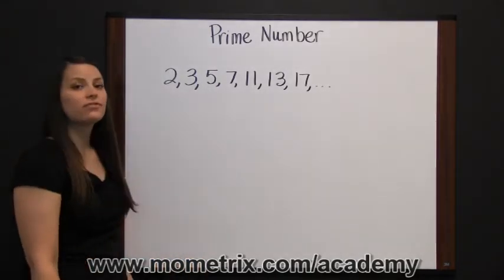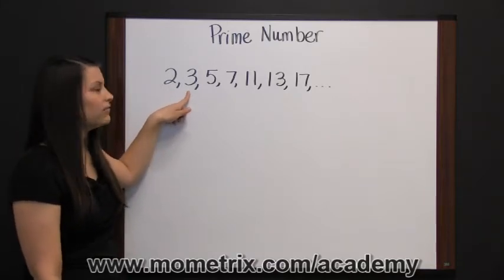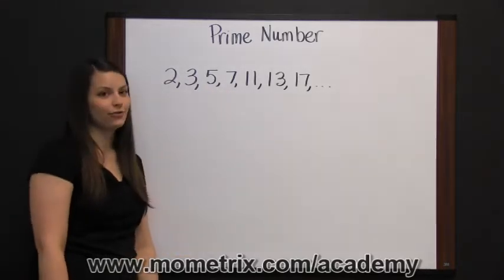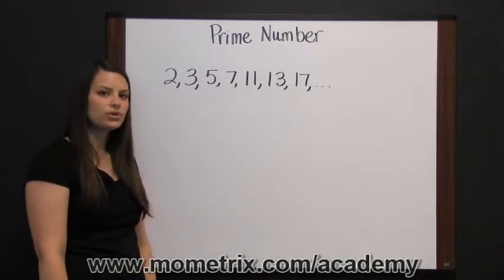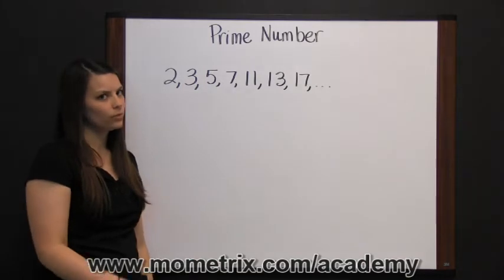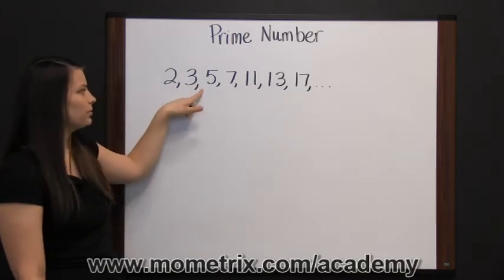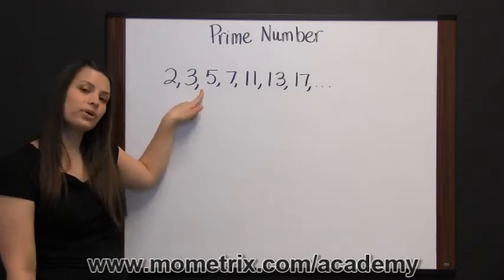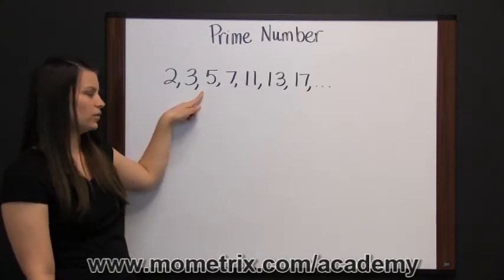Prime Numbers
Be ready for your exam by reviewing prime numbers.